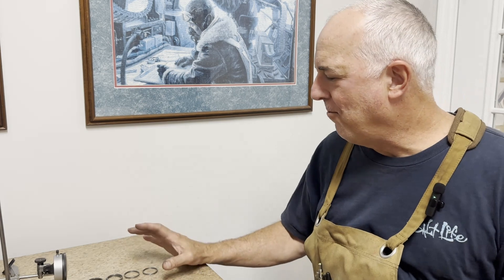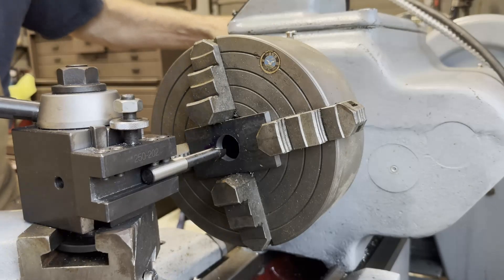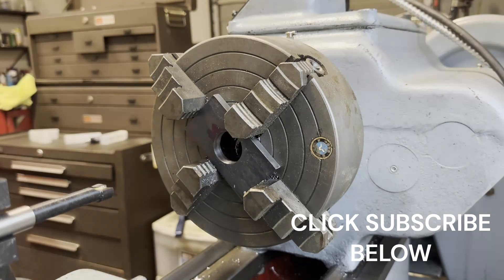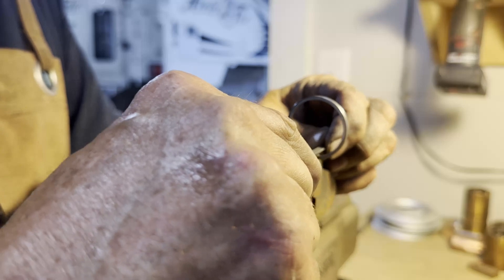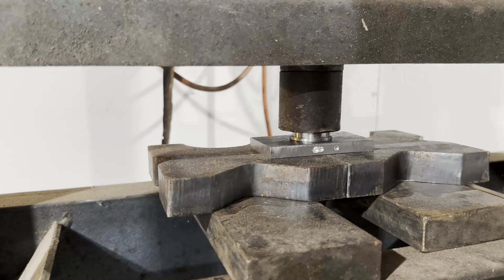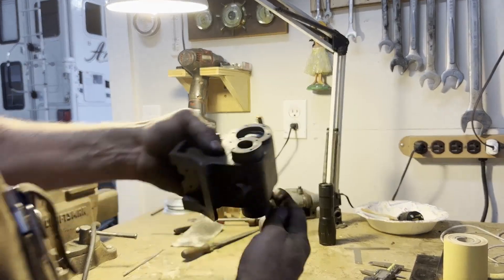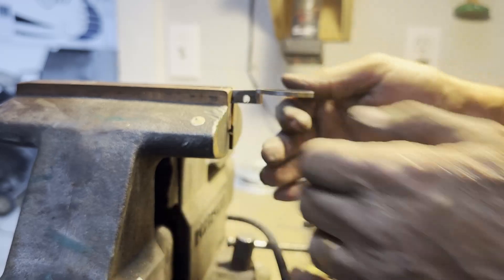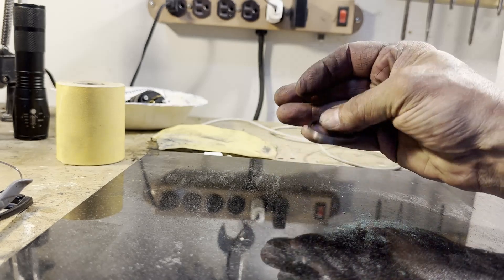Splitting And Heat Treating Piston Rings Northern 4-8-4 Locomotive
Step two of making piston rings for my 3/4" scale Northern 4-8-4 live steam locomotive.  Final installation with test run at end of video